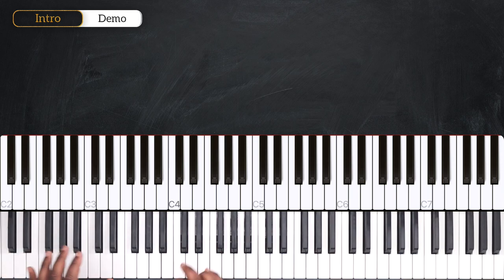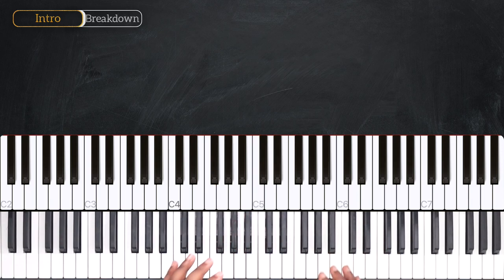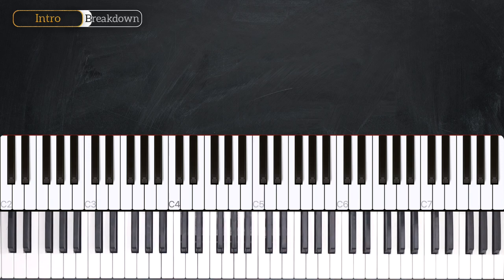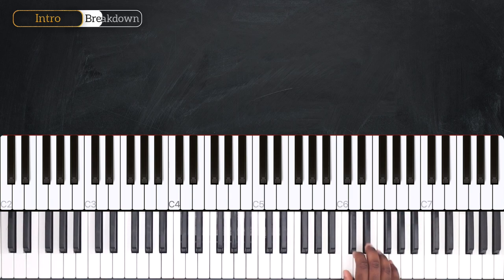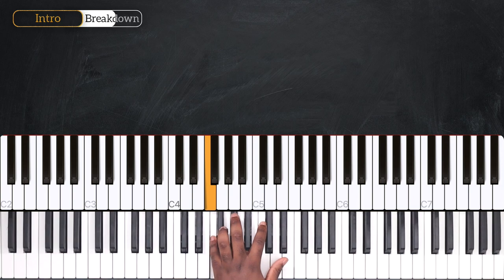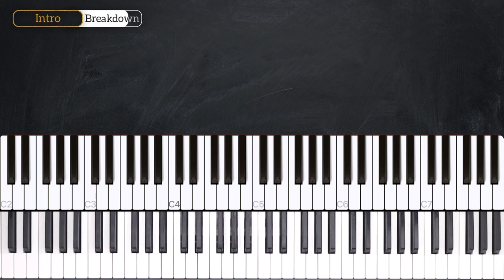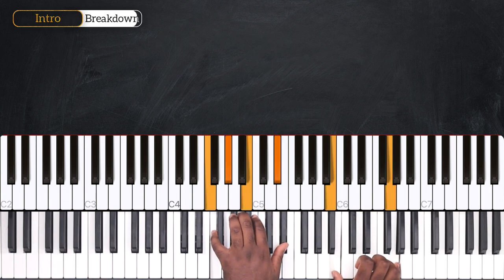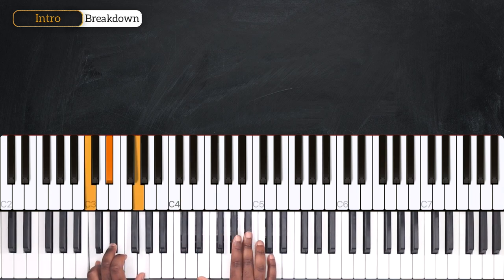FKJ - TUI - Piano Tutorial (Part 1)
Learn how to play TUI by FKJ in this week's piano tutorial.

0:00 Welcome!
0:12 Demo
0:44 Chords
2:00 Intro
13:41 Recap

_____ INFO _____